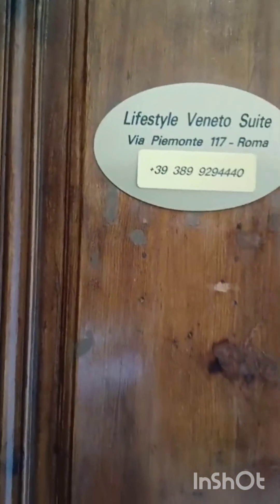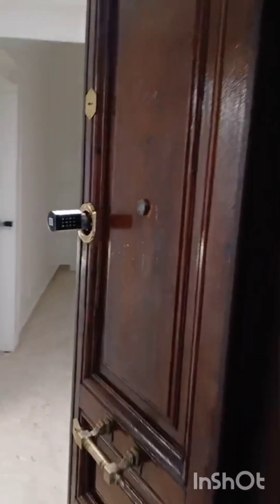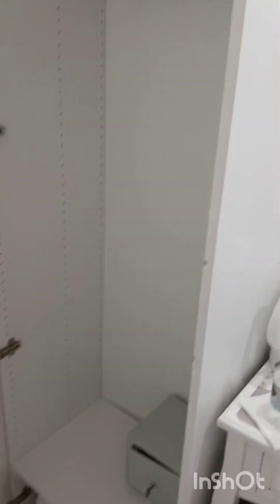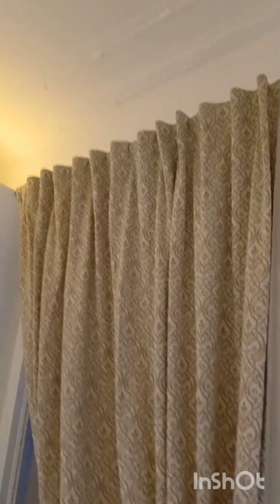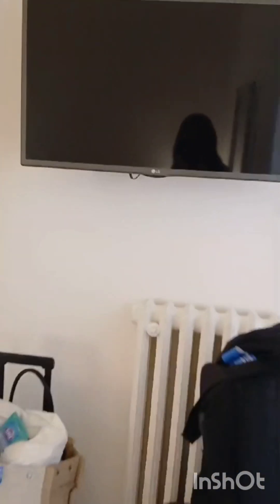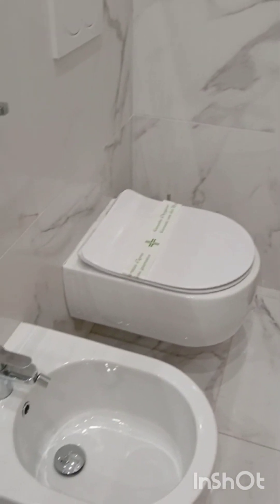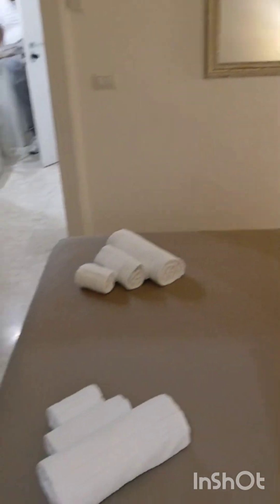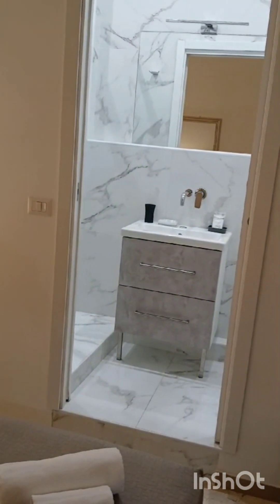Rome Hotel Blog Lifestyle Veneto Suites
Beautiful Suite in Rome.